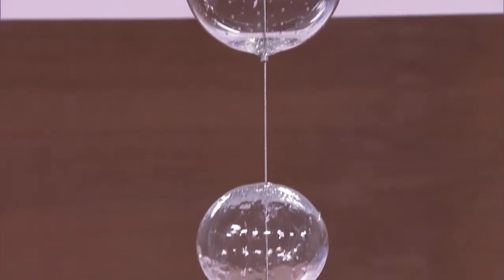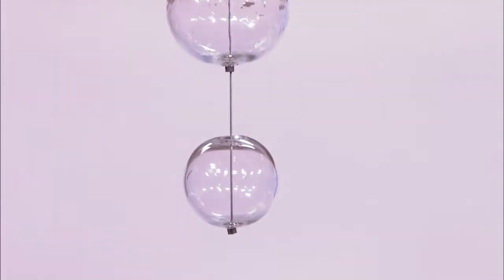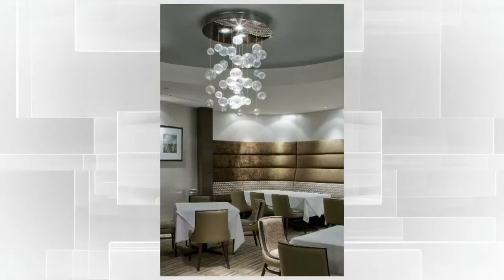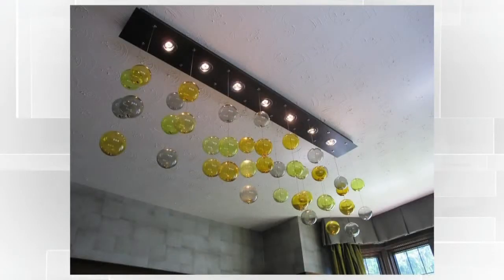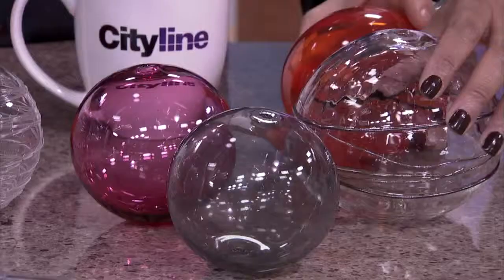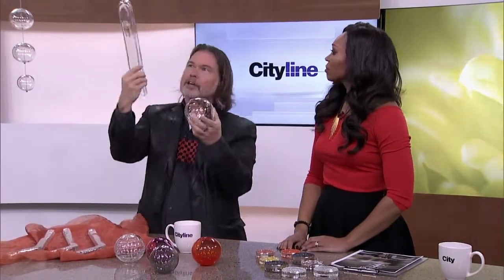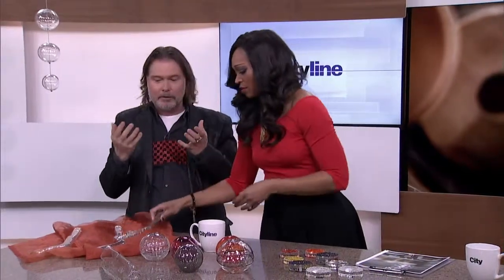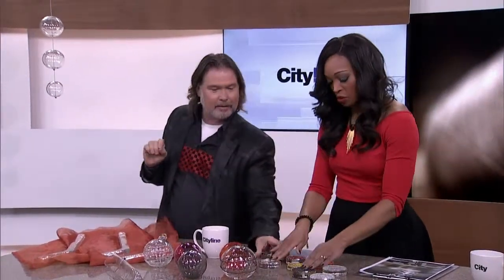Decorating with glass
Eric McClelland talks about designing with glass decor and shows us some stunning pieces as light fixtures, accessories, and more.